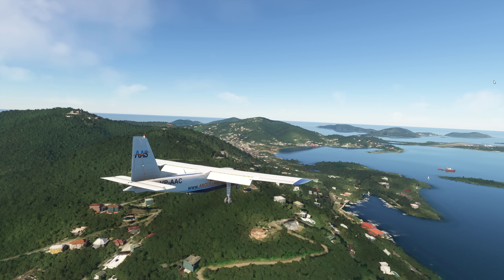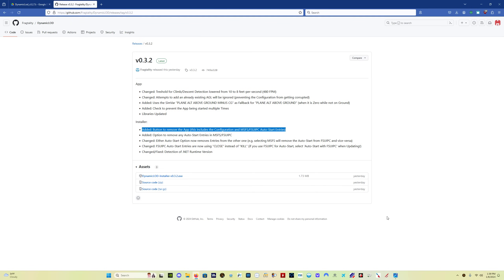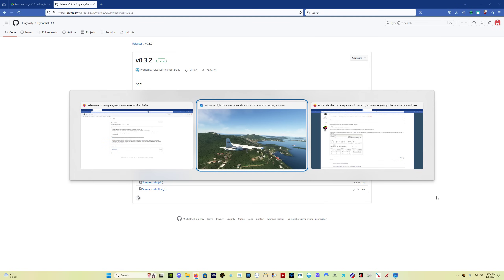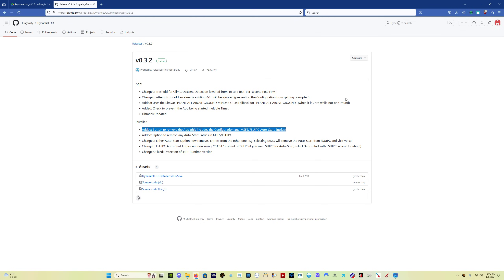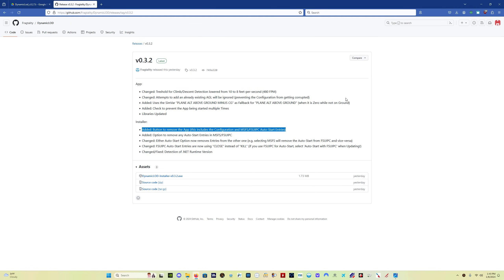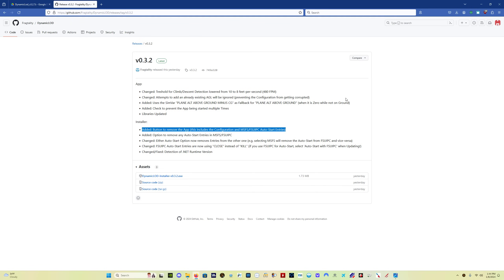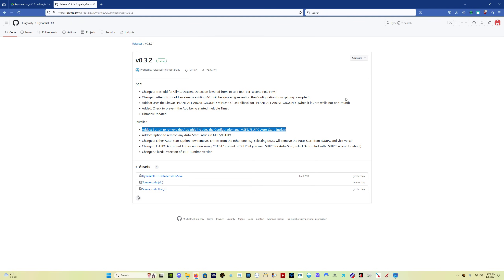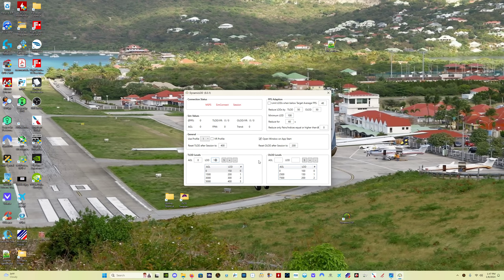UPDATE: Dynamic Level of Detail | Ultimate Smoothness | MSFS 2020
Updated! Achieve ultimate smoothness and reduce stutters with Dynamic LOD in Microsoft Flight Simulator! Change your LOD values based on your altitude for better, smoother performance on departure and landing.

Dynamic LOD File Location:
...AppData\Roaming\DynamicLOD

00:00 Start
00:40 Changes
01:20 Uninstall Option
02:00 How to Start Dynamic LOD
02:50 Installation Notes
03:30 MobiFlight
04:30 Your Settings
05:20 VR Support
06:00 AGL Settings
07:15 Things NOT To Do
08:20 Setting Additional Levels
09:15 Last Notes